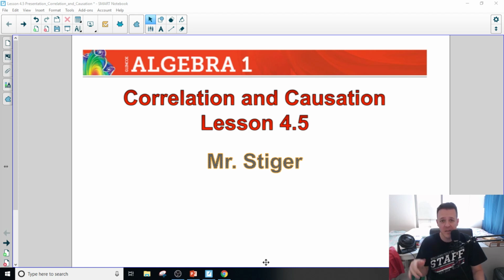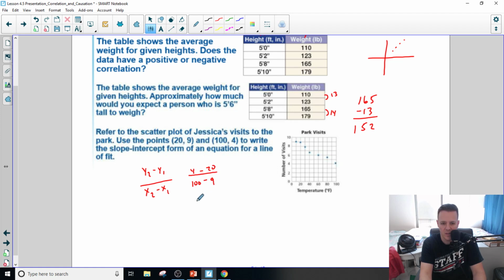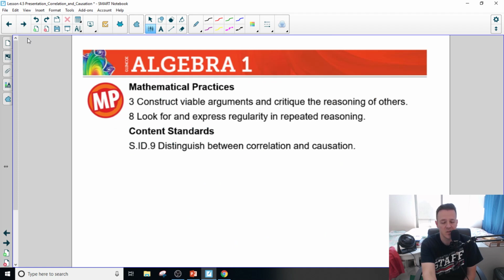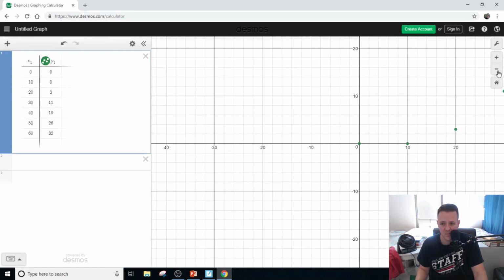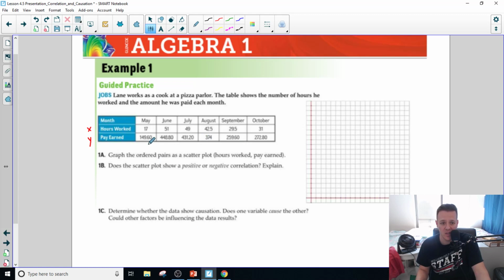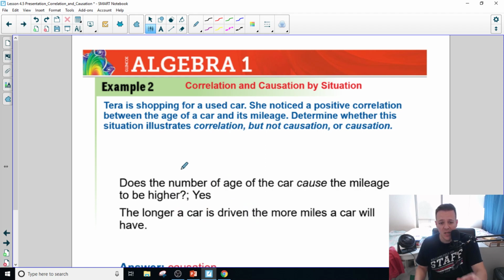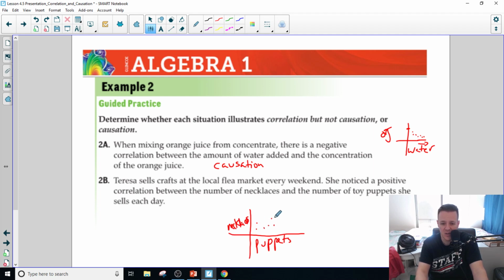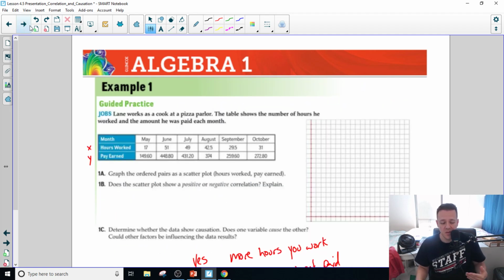Lesson 4.5 Correlation and Causation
Homework for this lesson starts on page 256. Please do Questions 4 thru 11. Answer all parts of the questions. I want you to pick out the independent variable and graph the tables. Use Desmos to help, with this assignment.